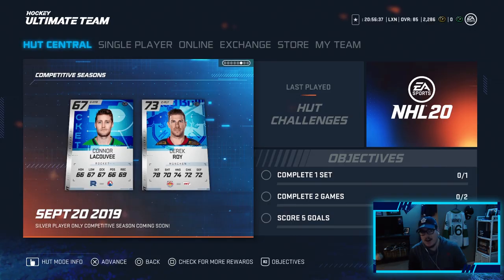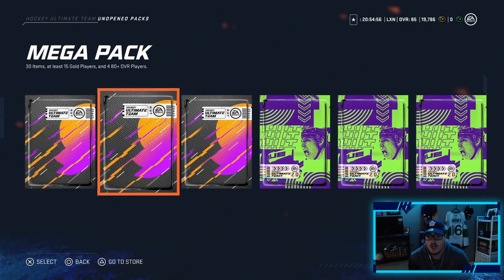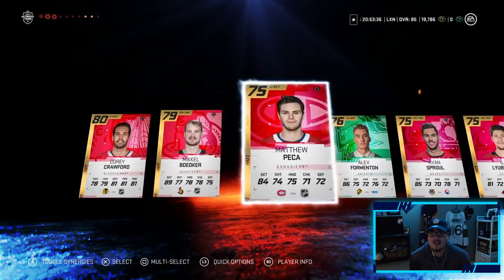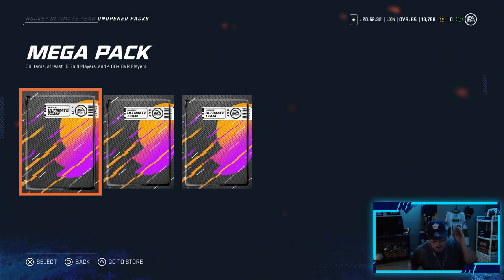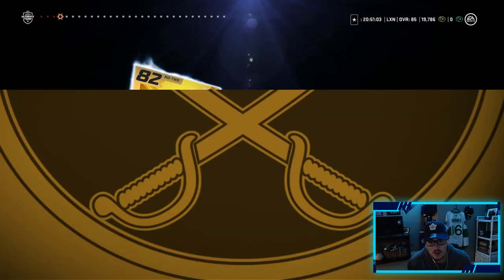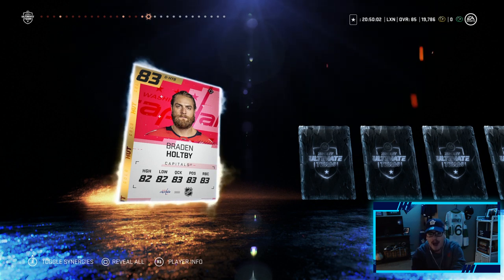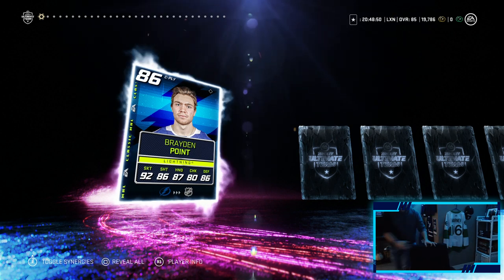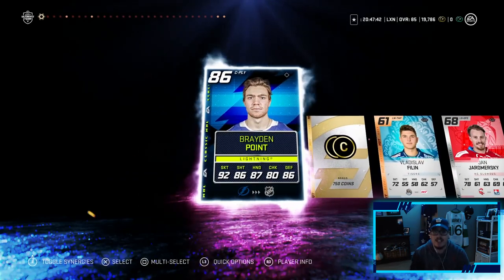NHL 20 HUT l UNREAL PACK OPENING (Huge Pulls!)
In this NHL 20 HUT pack opening I open a lot of packs from my squad battle returns and pull a few 84's and a new classic NHL player!

Xbox GT: TheLeafer18
PSN ID: Leafer18_